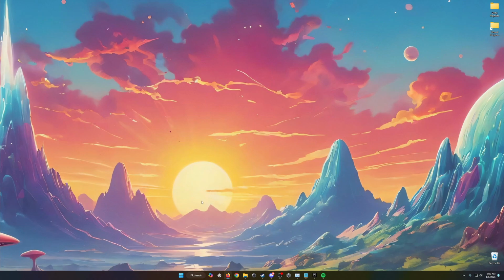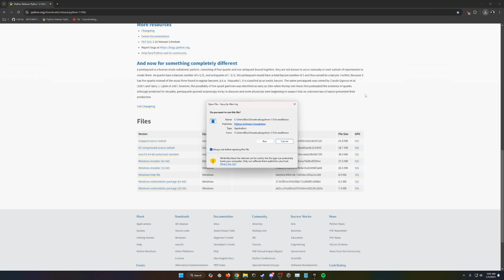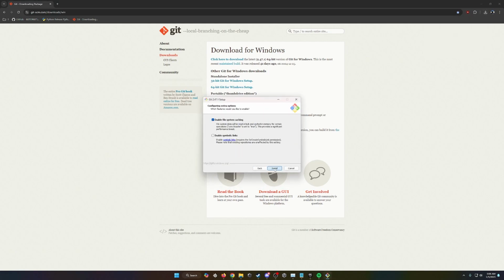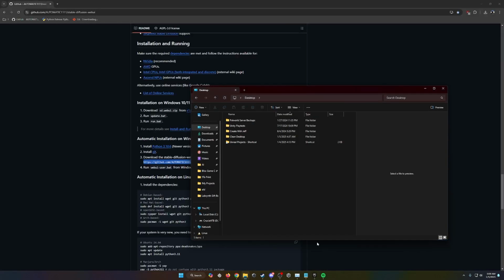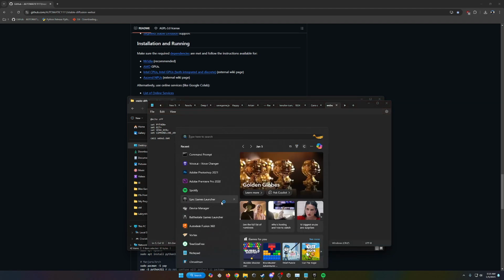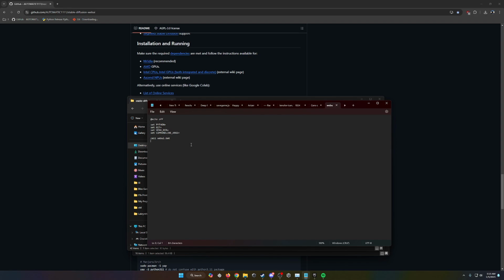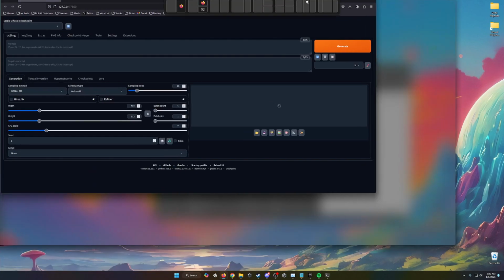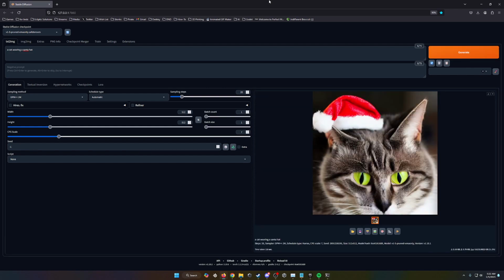How To Install Stable Diffusion Automatic1111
In this video I show you how to install Stable Diffusion on your Windows Nvidia computer so that you can create AI images on your own. Below are the relevant links you will need in order. Let me know what else you would like to see in future videos.